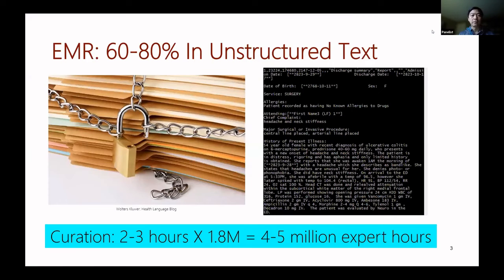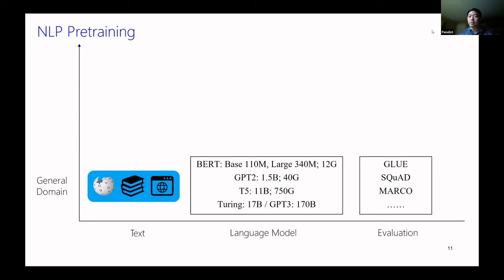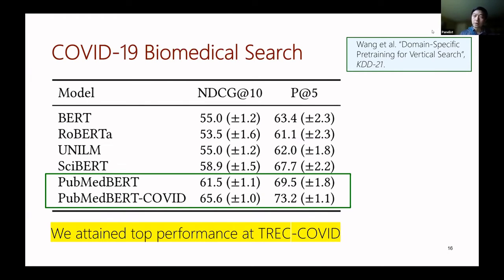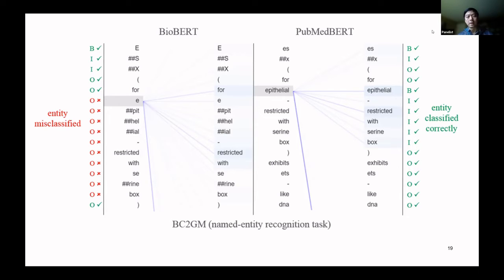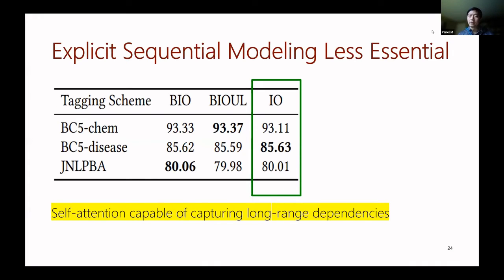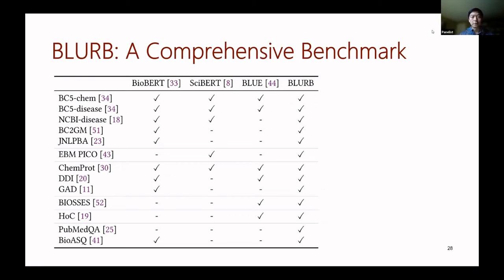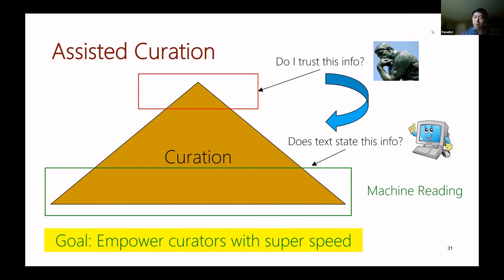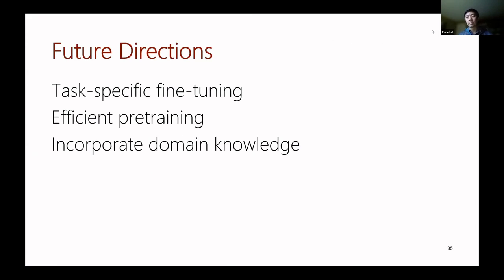Spotlight on Practical Text Mining Tools... - Hoifung Poon - Text Mining - Talk - ISMB/ECCB 2021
Spotlight on Practical Text Mining Tools: PubMedBERT - Hoifung Poon - Text Mining - Talk - ISMB/ECCB 2021